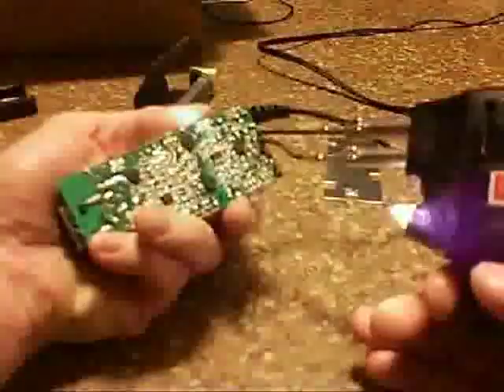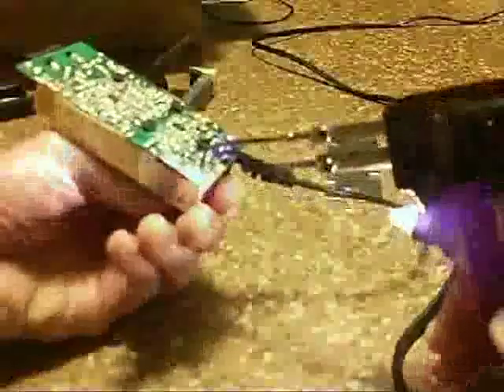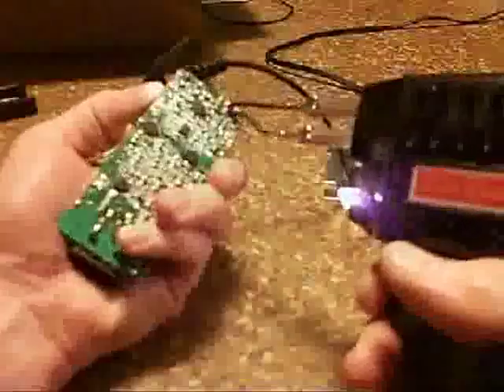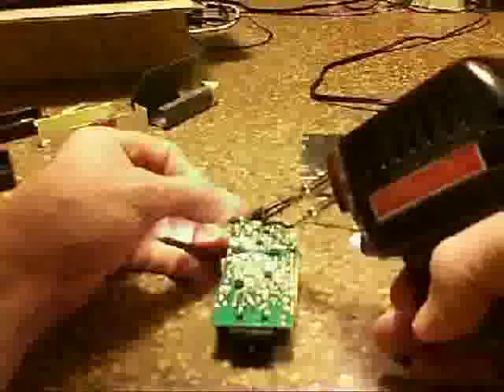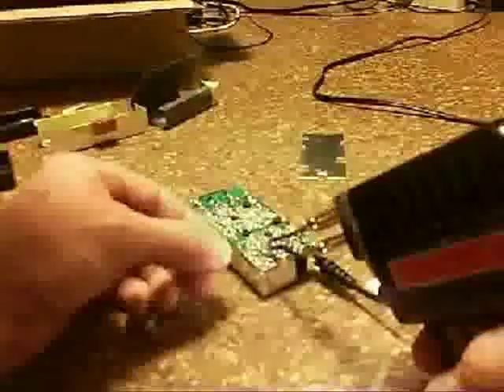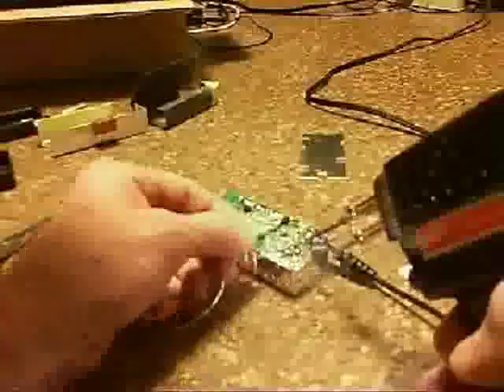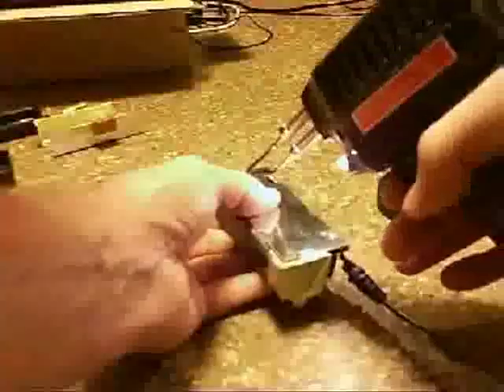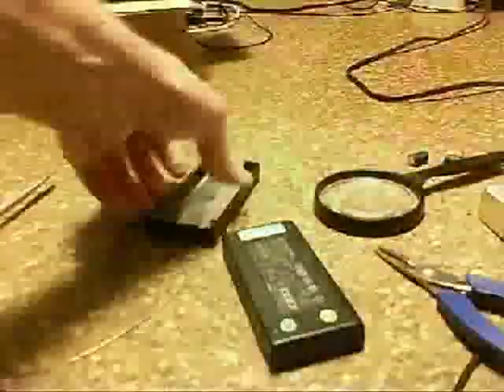Replaced bad capacitors AC Adapter Model F10603 C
I was hearing like a low kricket type sound out of this AC Adapter. It was running a Mini-ITX and it was off. So I know something was wrong with this AC Adapter or power brick. This is a video of me replaceing the 2 bad capacitors that were in it. That fixed it. It's Model F10603-C. This is the 2nd one I had get bad capacitors. I hope this helps others to know how to fix this. It only cost about $20 any way but the shipping adds a lot to it.

-Raymond Day